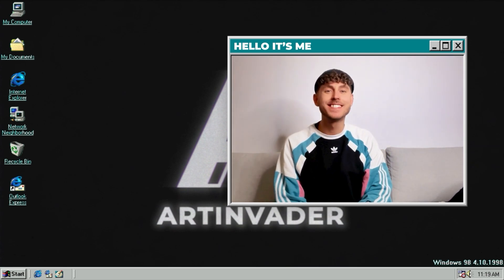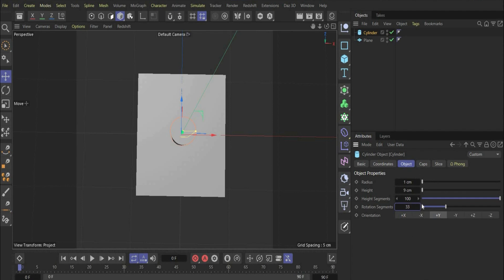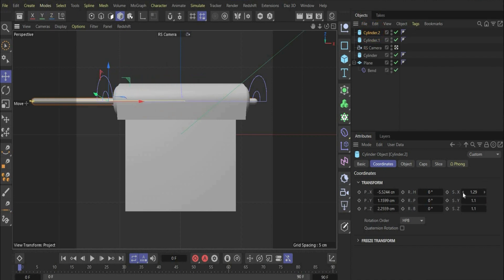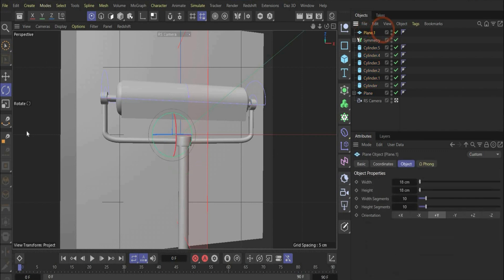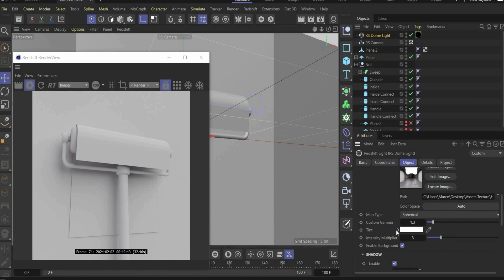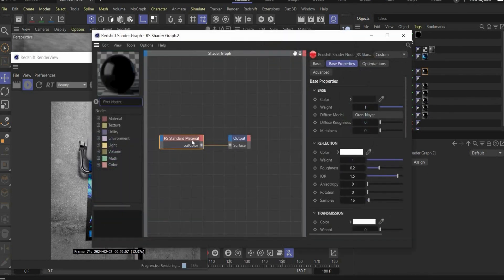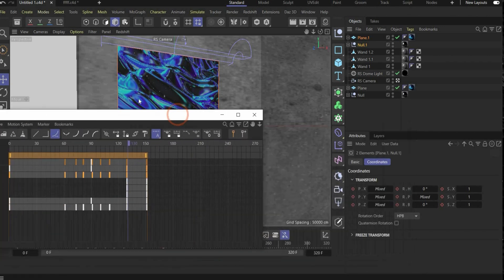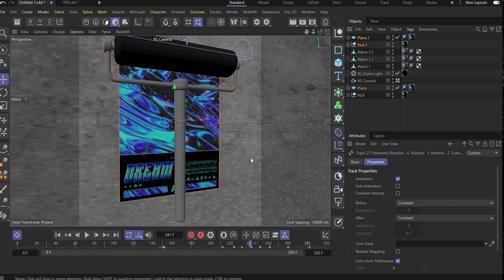☁️ WITNESS THE MOST INCREDIBLE POSTER MOCKUP LOOP ANIMATION YOU'VE EVER SEEN! ☁️ - CINEMA 4D 2024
Hello Artinvaders! Today I'll show you how to create this dope loop poster mock up animation in Cinema 4D 2024 and Redshift

______________________  NEW TUTORIAL  _______________________

_______________________  OTHER LINKS  ________________________